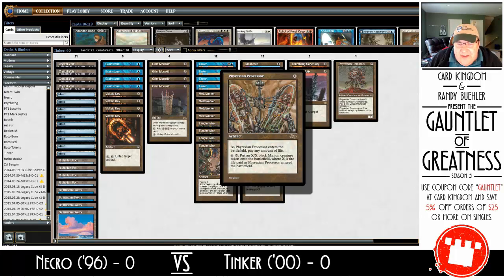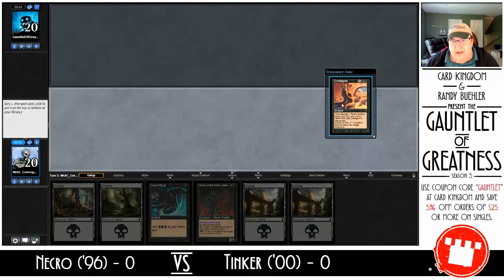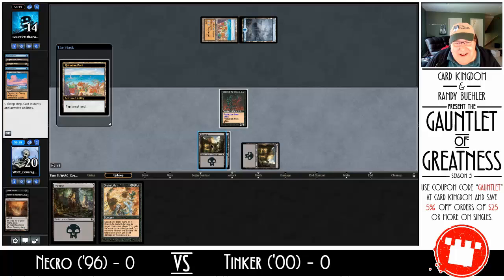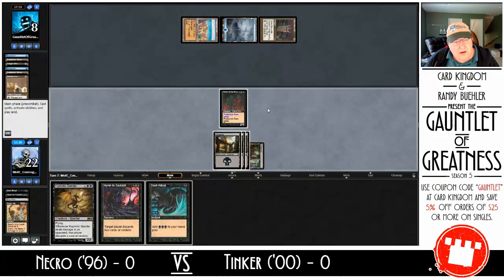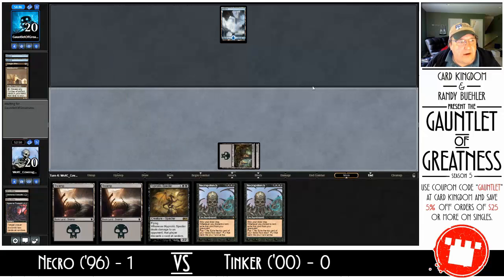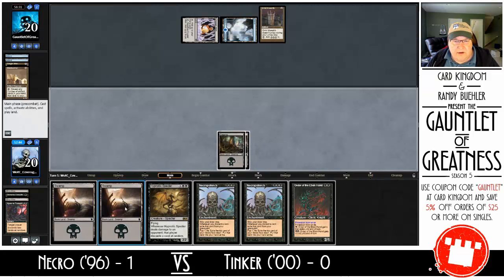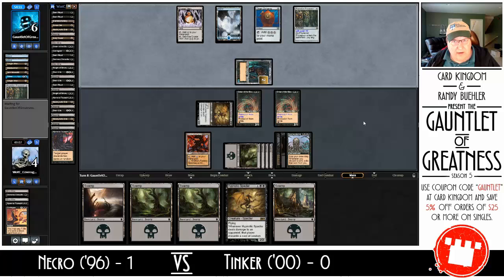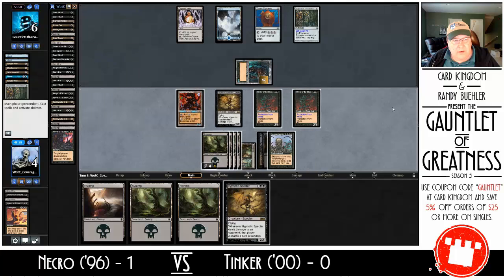Necro vs. Tinker -GoG Quarterfinals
Hello and welcome to Season 5 of the Gauntlet of Greatness! In this season, we are going to head back in time to pit some of the best standard decks to ever play the game against one another. Necro, Faeries, Tinker, Affinity, Erhnageddon, Jund, Rebels, and much more! Hall of fame player Randy Buehler has put together a tournament to find out which Standard deck will reign supreme as the best of all time!